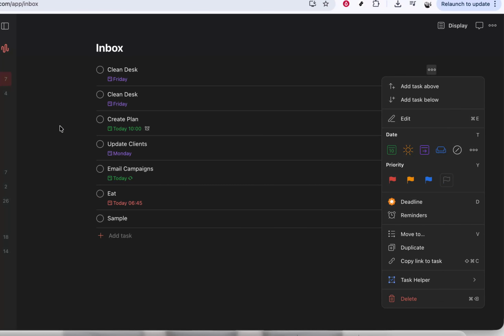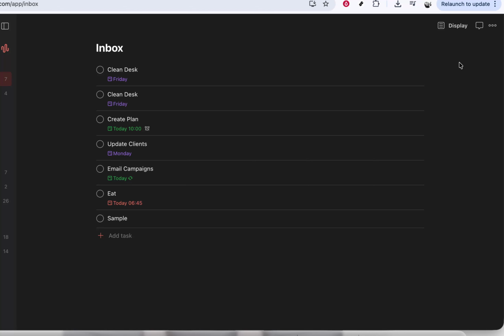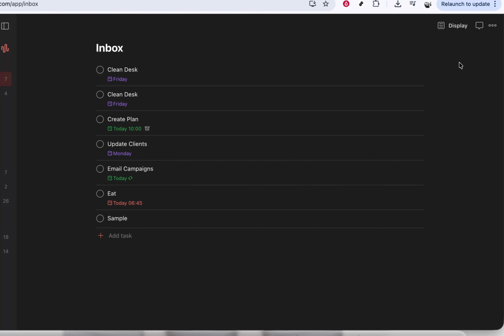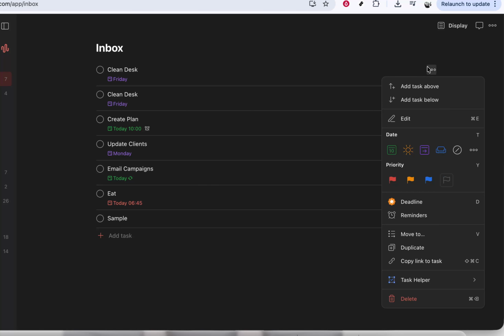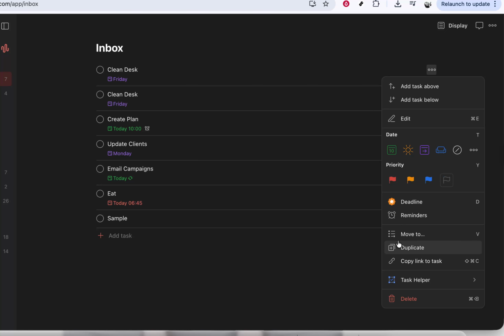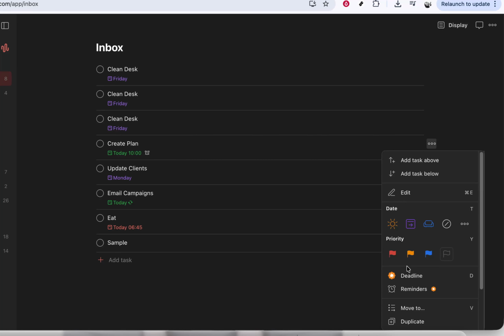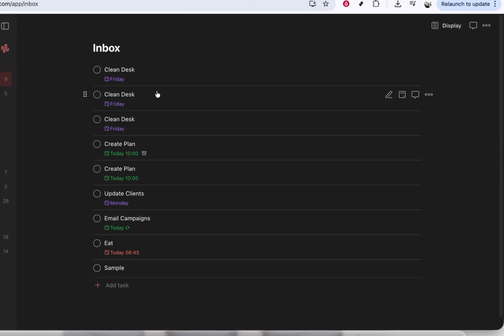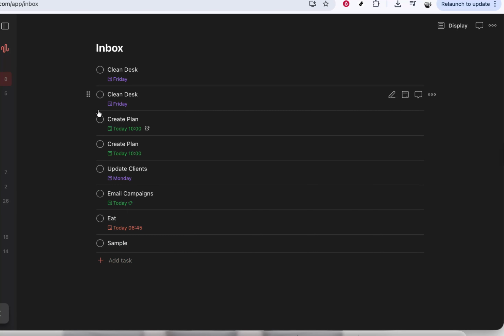How to Duplicate a Task in Todoist | Full Guide 2026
In today’s video, I show you how to duplicate a task in Todoist so you can quickly reuse tasks and save time on repetitive work.